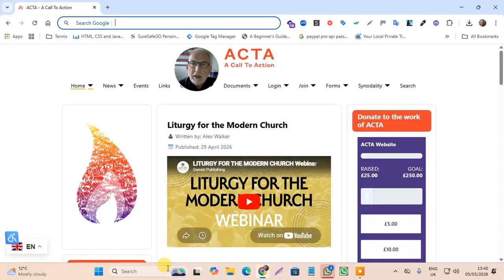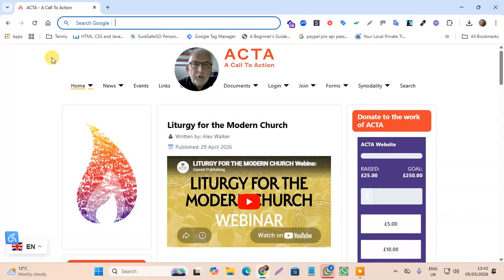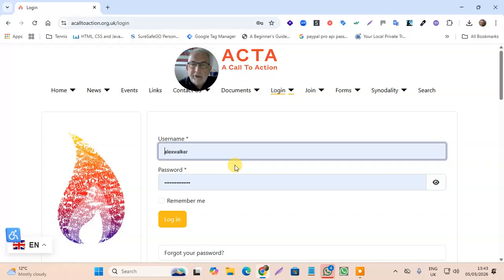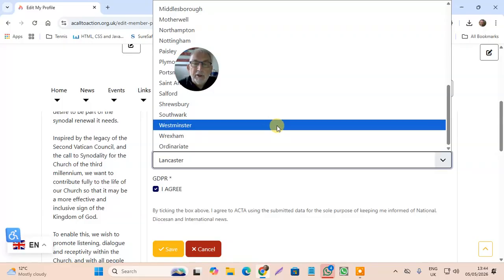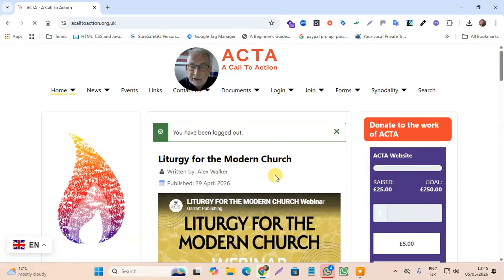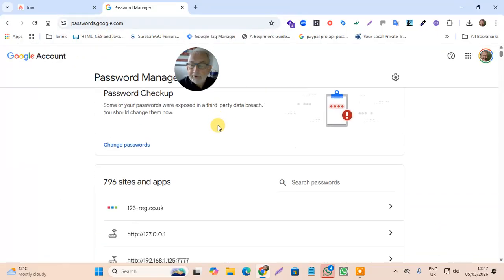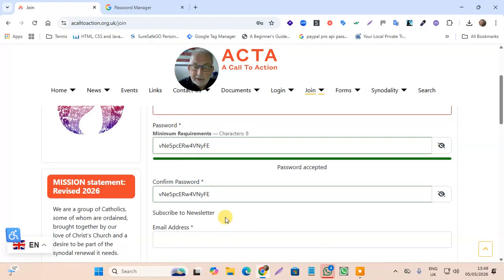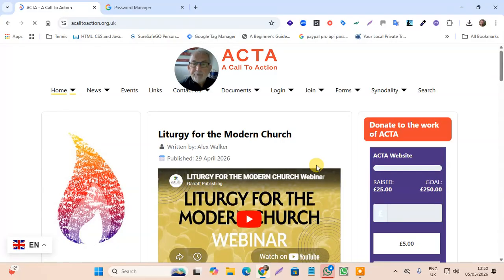ACTA - How to edit registration on the ACTA website.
In this video Alex Walker explains how to edit your current registration to include your diocese and to assent to to receiving newsletters regarding national, diocesan and international news.